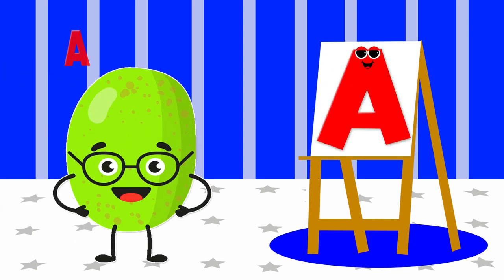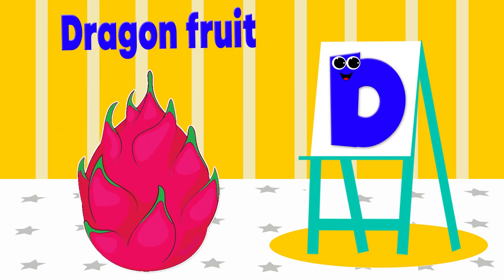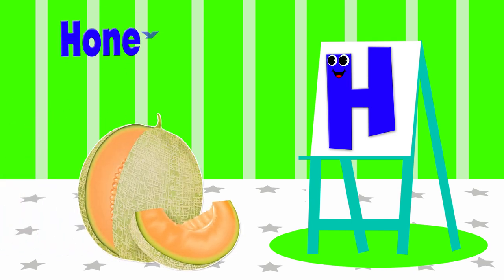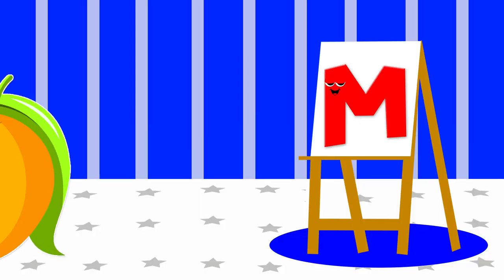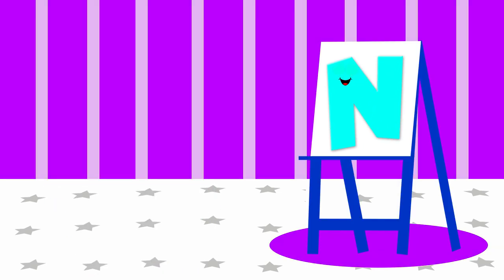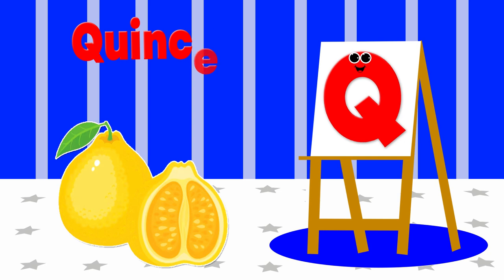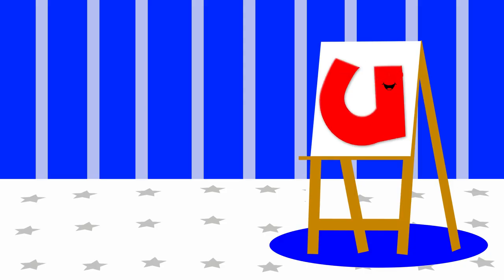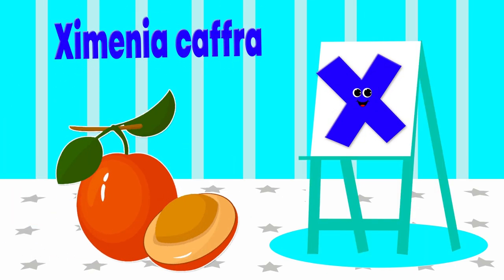ABC Fruits Phonics Song | ABC Learning Videos | Alphabet Song | Bairn Learning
In this video, we're singing the ABC Song! We'll be learning how to sing the ABC Phonics Song too! Then, in the Alphabet Song, we'll learn how to sing all of the letters of the alphabet. Finally, in the Phonics Song, we'll learn how to pronounce the letters of the alphabet.

Learn the ABC song with this fun, interactive video! This alphabet song is perfect for learning how to read and spell the alphabet. With lyrics and animated graphics, this video is a great way to learn how to write the alphabet.

In this category, you'll find videos on how to learn the ABC song, how to read and spell words, and how to spell words using the letter A. With these videos, you'll be able to learn everything you need to know about ABC learning!

We have lots of other great learning videos too, like the Bairn Learning video series. With our videos, you'll be able to learn whatever it is that you need to learn!

In this fun and educational video, we're learning the ABC song with catchy visuals and catchy lyrics. We're also learning the ABC phonics song with interactive visuals and sound. Finally, we're learning the alphabet with adorable illustrations and catchy lyrics.

Whether you're a student learning to read, a parent teaching your child their ABCs, or just looking for a fun and educational video to watch, this one is for you! Watch as we learn the ABC song, the ABC phonics song, and the alphabet with Bairn Learning.

You're Quires:

Best Learn ABC Puzzle | Preschool Learning Video
ABC Learning Videos For 2 year olds | ABC Alphabet Learning For Preschoolers | ABC Learning Videos
Abc Phonics Song | Abc Song | Abc Phonics Song For Toddlers | Alphabet Phonics Song For Toddlers

fruits phonics song
a to z fruits phonics song
abc song
alphabet song
phonics song
abc phonics
phonics sounds
alphabet
abc